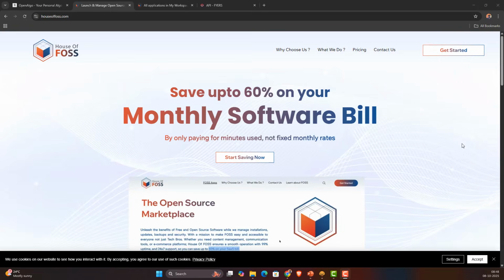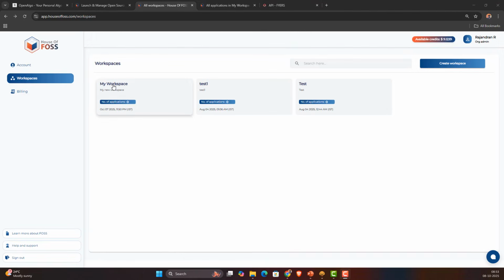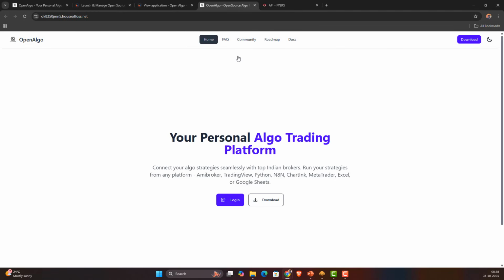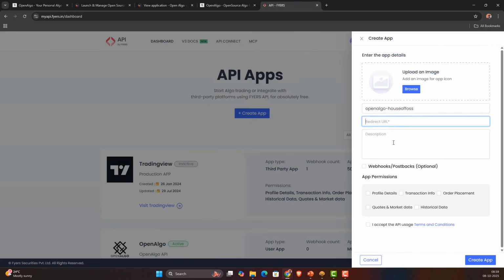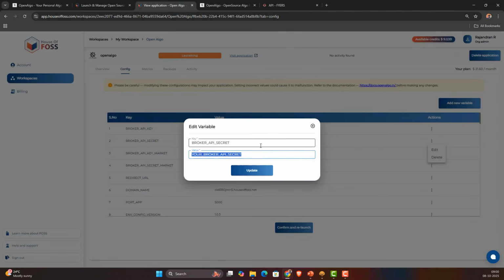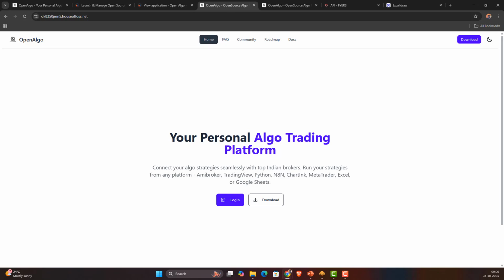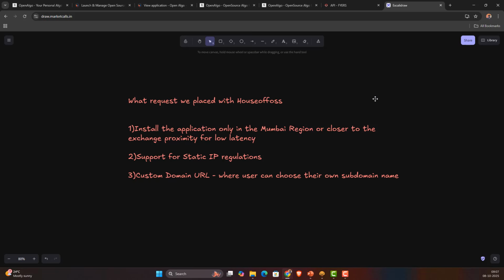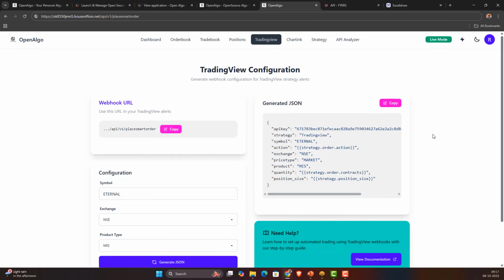One-Click OpenAlgo Installation with House Of FOSS | Self-Host Your Algo Trading Platform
Say goodbye to complex server setups! In this video, you’ll learn how to deploy OpenAlgo, the 100% open-source trading automation platform, in one click using House of FOSS.

House of FOSS makes it simple to install, manage, and update open-source software — just like SaaS — but you own everything.

No cloud lock-in, no subscriptions, no hidden costs. Just pure self-hosting freedom.

🔍 What You’ll Learn:

What is House of FOSS and how it helps deploy open-source apps easily

How to install OpenAlgo with a single click

Why self-hosting gives you complete control of your trading infrastructure

💡 Why This Matters:

OpenAlgo is built for traders who want full control, and House of FOSS now makes installation effortless. Together, they redefine what open-source trading infrastructure can be.